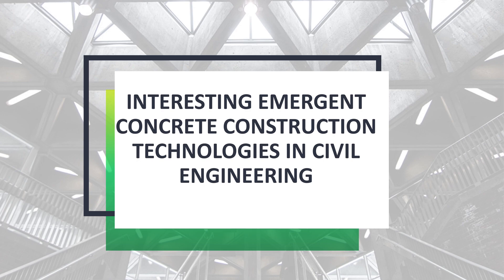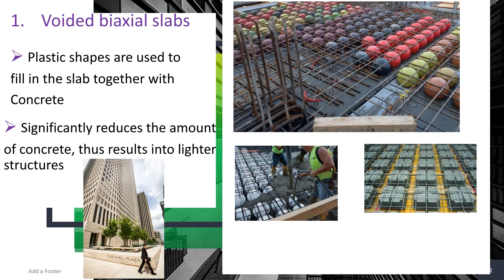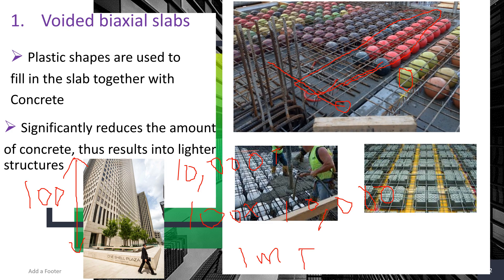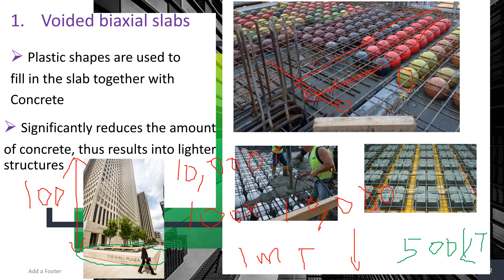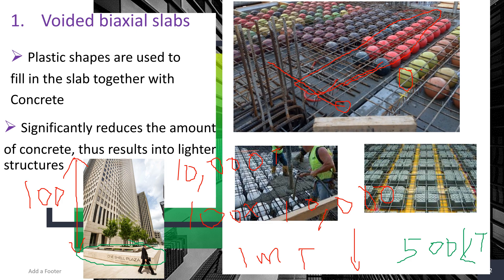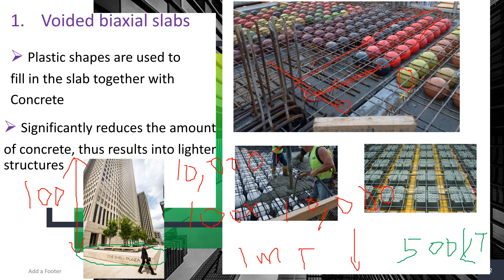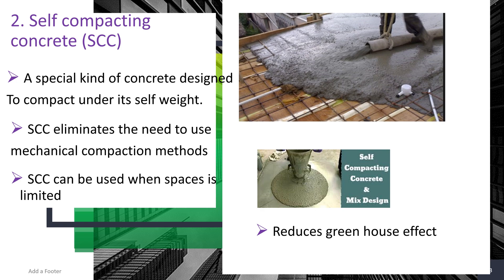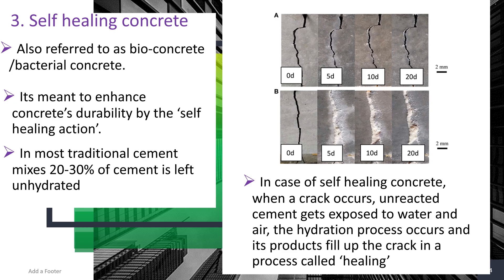Interesting emergent concrete technologies in civil engineering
This video gives a sneak preview of voided biaxial slabs, self compacting concrete (SCC) and self healing concrete.